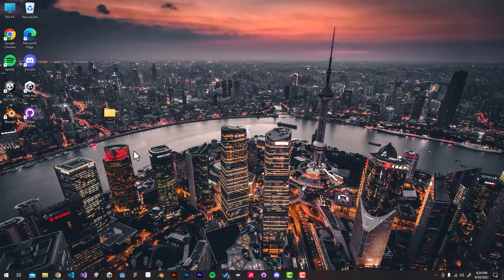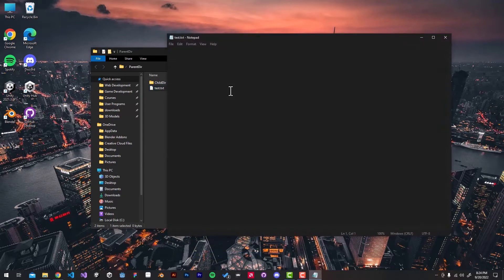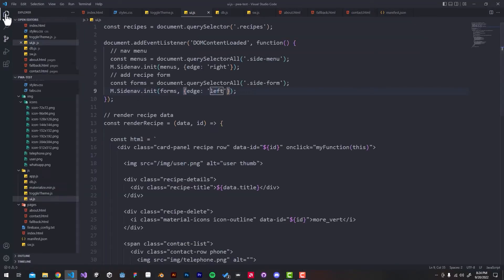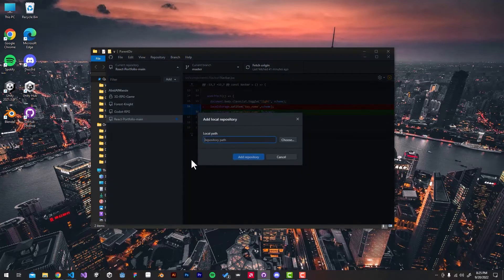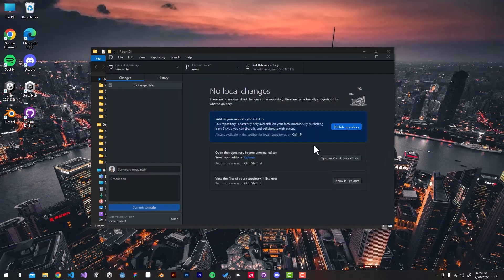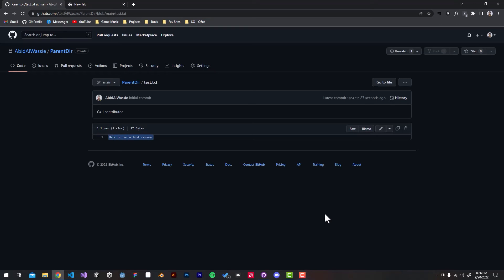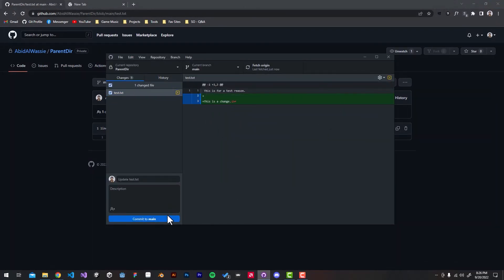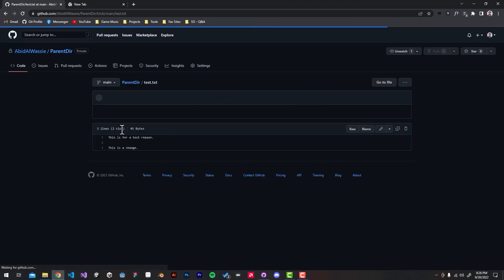Easiest Way to Add Existing Project to Github | Github Desktop Tutorial